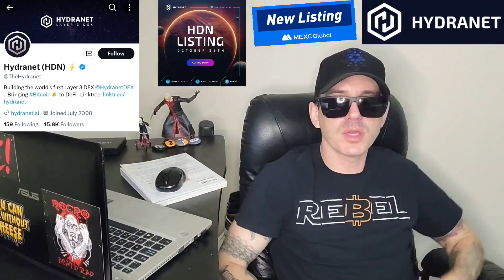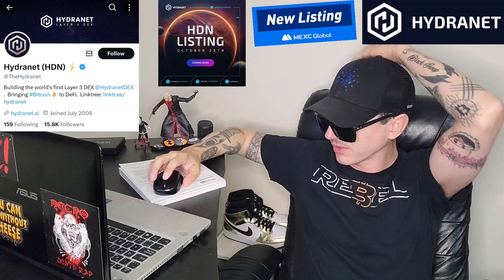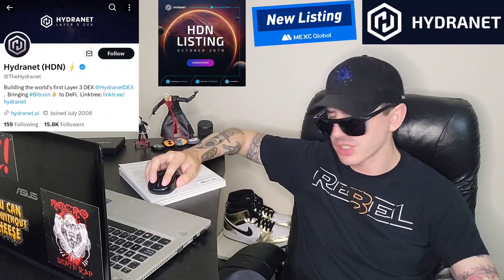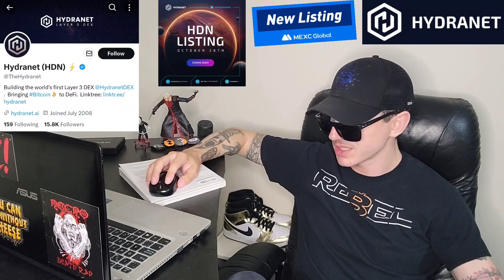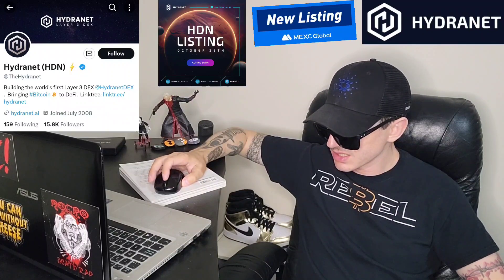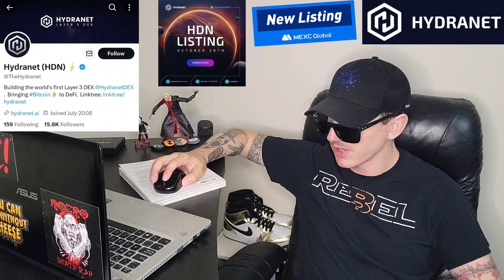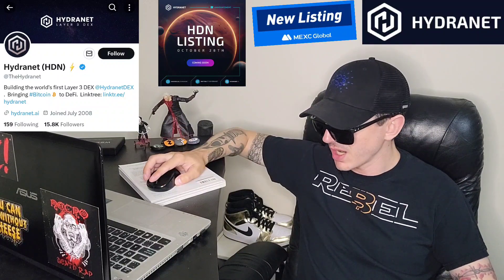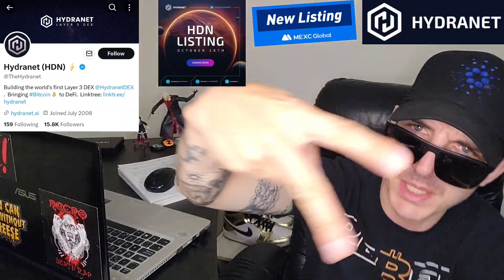$HDN - HYDRANET TOKEN CRYPTO COIN HOW TO BUY MEXC GLOBAL HDN DEX LAYER 3 ARB ARBITRUM NFT BLOCKCHAIN